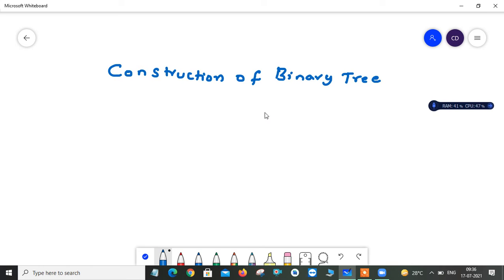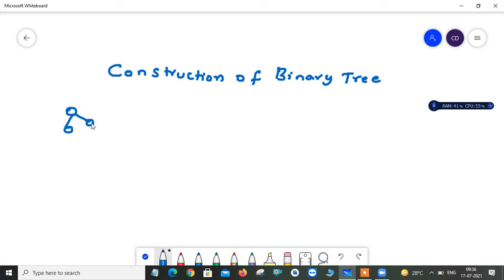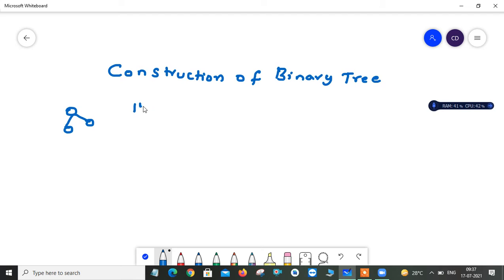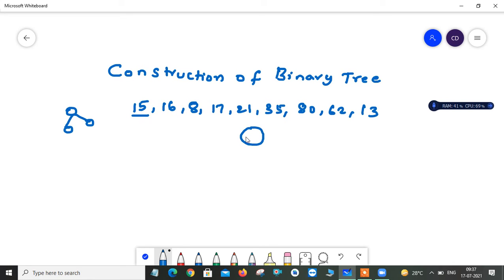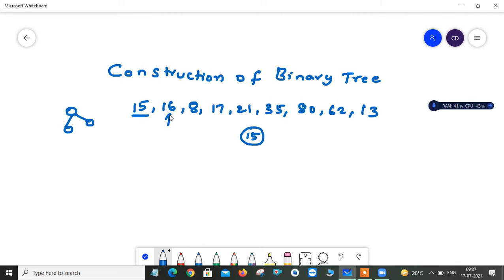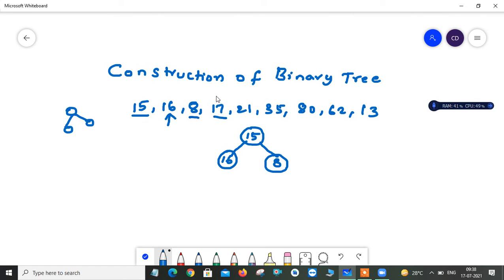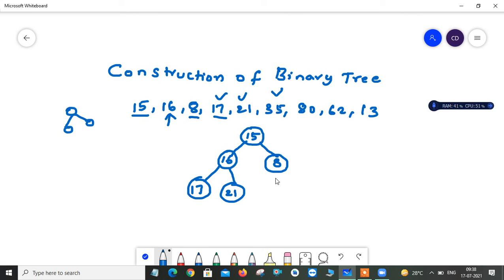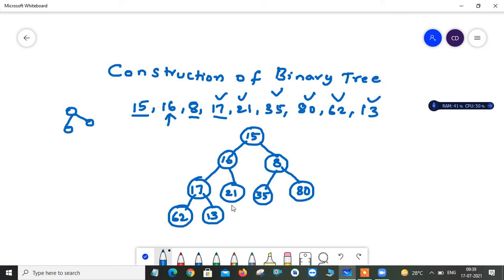Binary tree construction || Data Structures.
In this video, I covered how to construct a binary tree when list of elements are given.